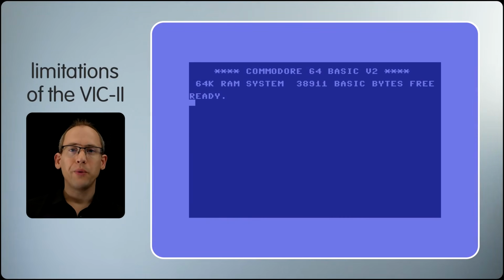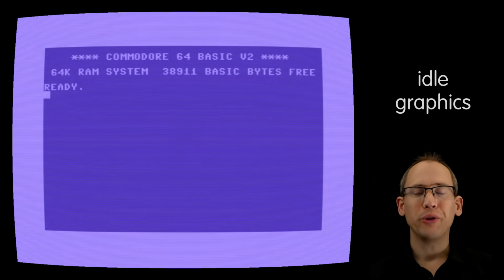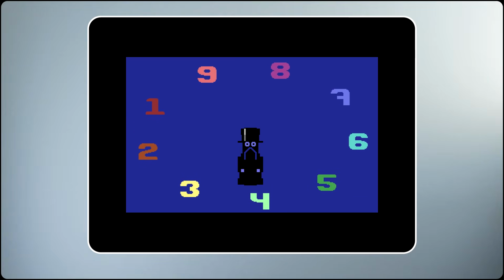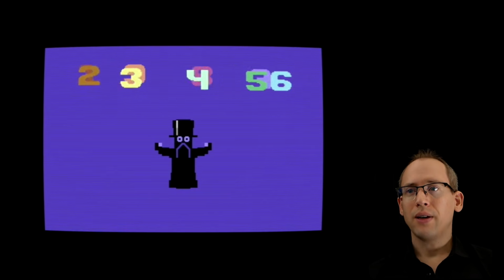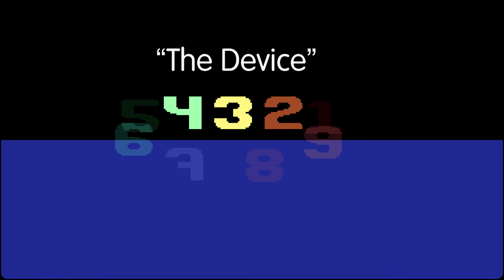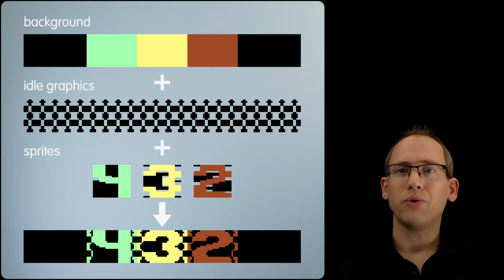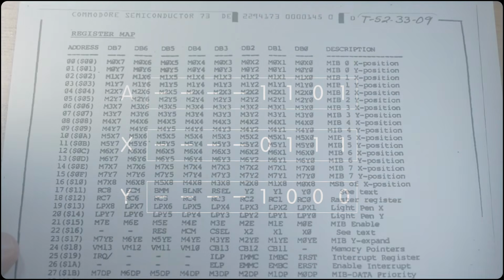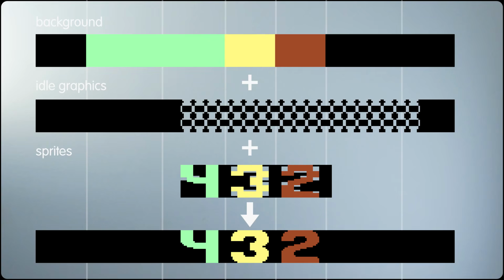Magic Secrets of Nine REVEALED!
In this video I reveal how the seemingly impossible 9-sprite effects in my Commodore 64 demo Nine were pulled off.